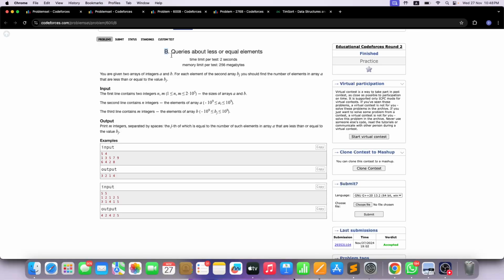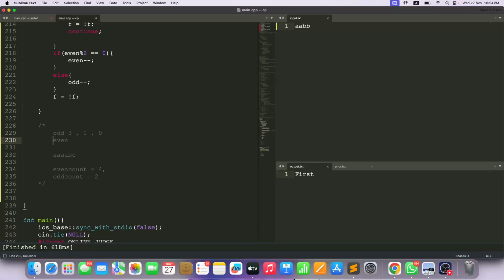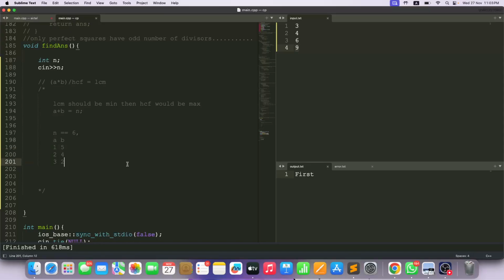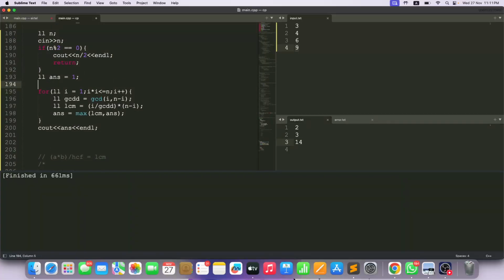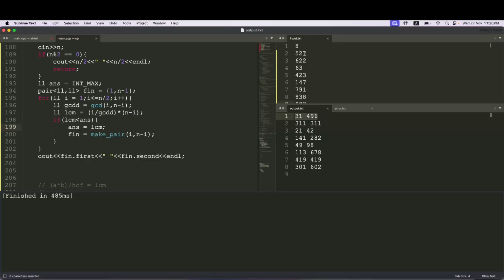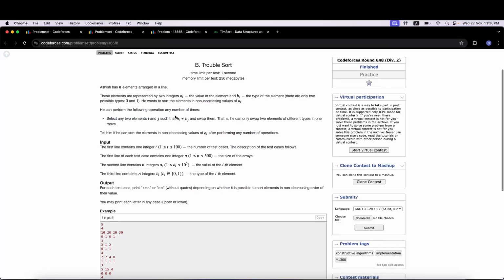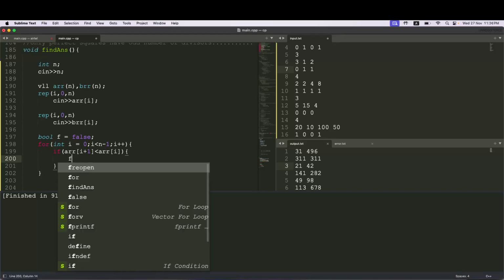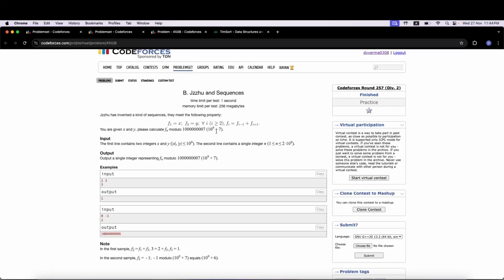Coding everyday until i reach expert on codeforces